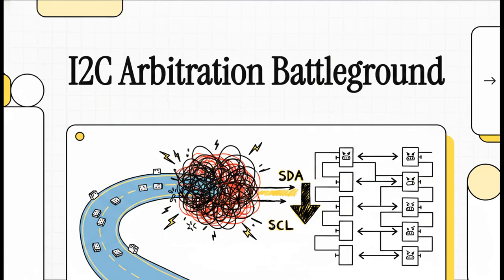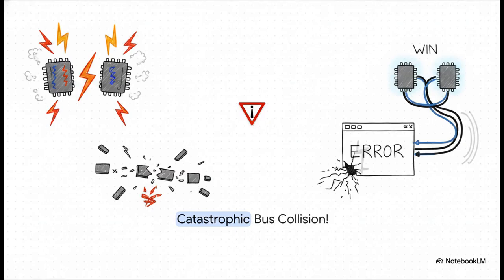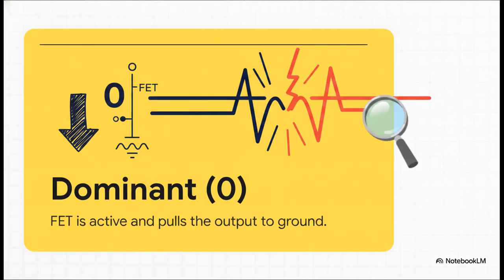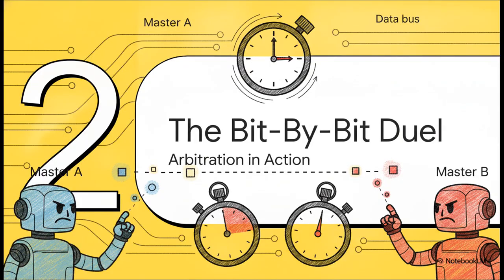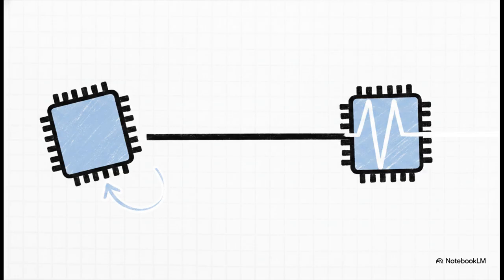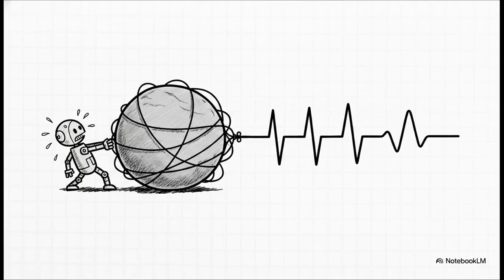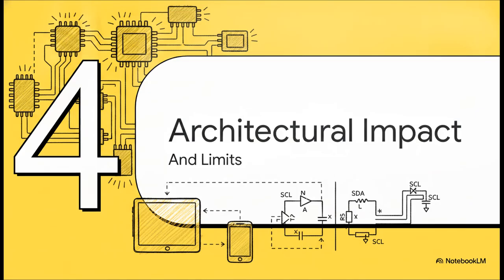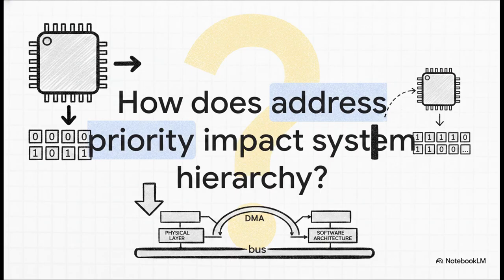The I2C Arbitration Battleground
Ever wondered how multiple microcontrollers can talk on the exact same two wires without a catastrophic data collision? Welcome to the high-stakes, bit-by-bit world of I2C Arbitration.
In this deep dive, we move beyond the basics to explore the "Inter-IC" bus—a deterministic, bidirectional 2-wire protocol that has become the de facto industry standard for efficient inter-IC control
. We’ll show you why the I2C bus isn't just a communication line, but a physical battleground where hardware physics decides the winner.
🔍 Inside This Video:
The Hardware Foundation: Discover the "Wired-AND" connection. We explain why I2C requires open-drain or open-collector output stages and passive pull-up resistors to prevent short circuits during bus contention
The Arbitration Duel: See a step-by-step walkthrough of what happens when two controllers initiate a START condition simultaneously
. Learn how the bus handles collisions bit-by-bit: the moment a controller attempts to send a HIGH ('1') but detects a LOW ('0') on the SDA line, it gracefully loses the duel and drops out without corrupting the winning message
Dominant vs. Recessive Bits: Understand the rule of the land—Zeroes (Dominant) always override Ones (Recessive)
Clock Stretching & Synchronization: How do slow target devices or competing masters keep everyone in sync? We break down the wired-AND synchronization of the SCL line that allows the slowest device to dictate the pace
Addressing & Speed Tiers: A look at the protocol's flexibility, from 7-bit and 10-bit addressing to speed modes ranging from the classic 100 kbit/s Standard-mode to the blistering 5 Mbit/s Ultra Fast-mode
Architectural Resilience: Why I2C's multi-controller capability and collision detection make it a robust choice for everything from LED controllers to complex system management architectures like SMBus and PMBus
🛠️ Key Technical Concepts Covered:
SDA (Serial Data) & SCL (Serial Clock) lines
START and STOP conditions
ACK/NACK (Acknowledge) handshake
Capacitive Load limits and the role of Bus Buffers in segmenting long or heavily loaded traces
I3C Evolution: A brief look at the next-generation upgrade path for I2C implementers
Mastering the physical layer is the first step to becoming a systems-level expert.

00:00:00 Introduction
00:04:00 Main
00:06:00 last
00:08:00